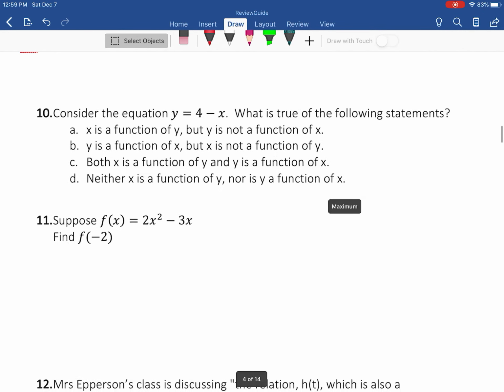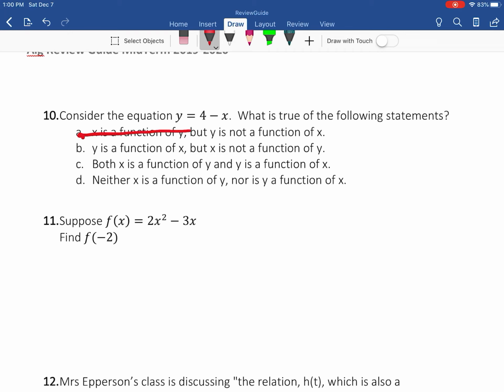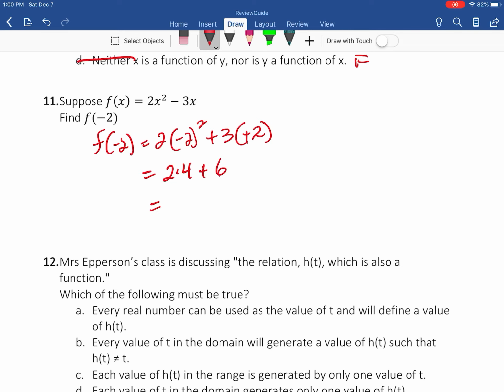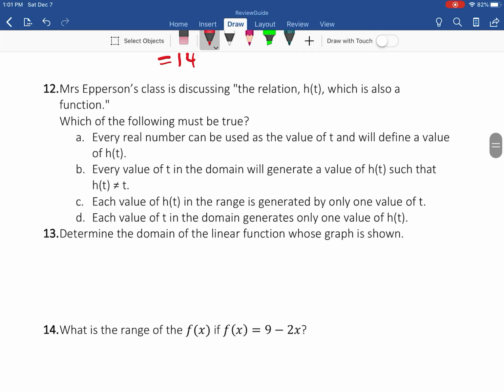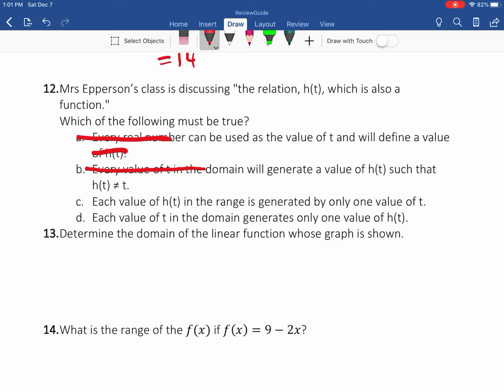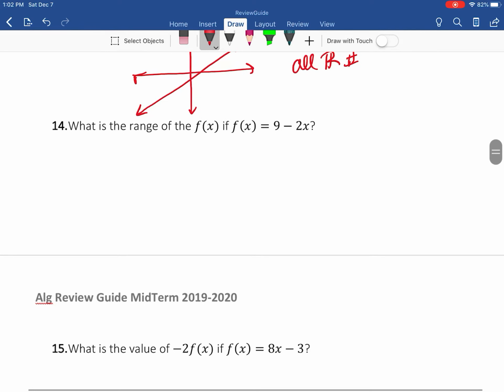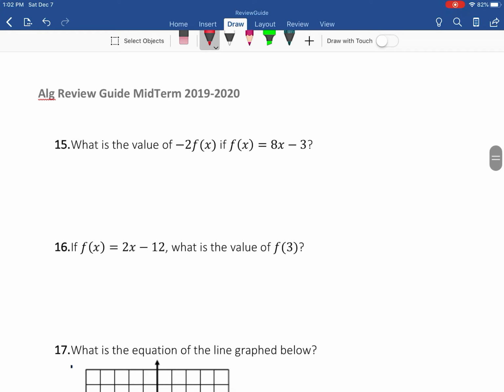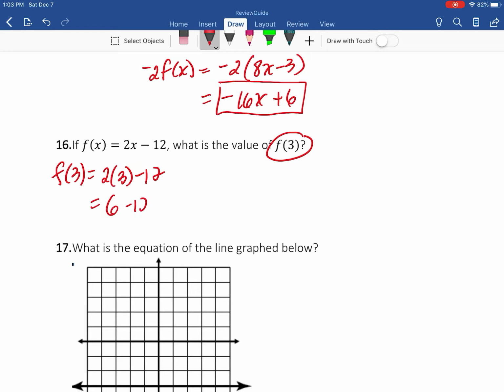Midterm Review #10-17